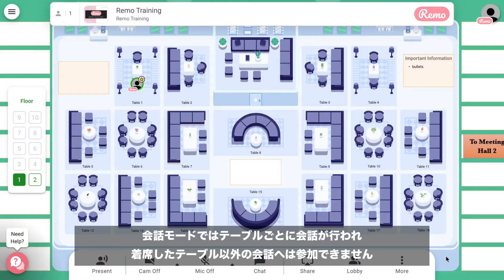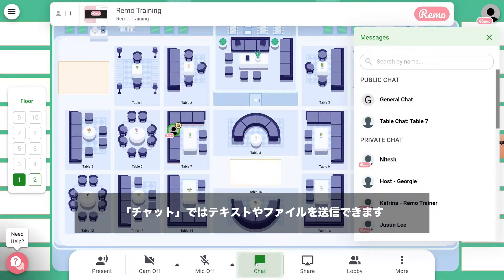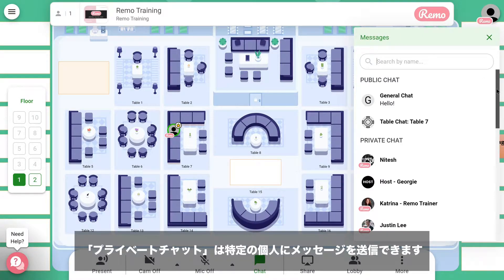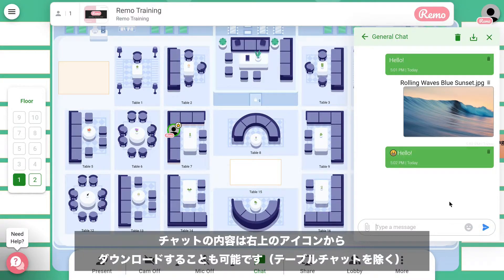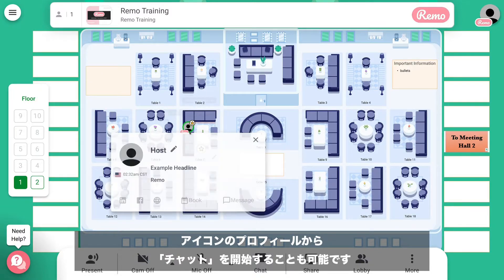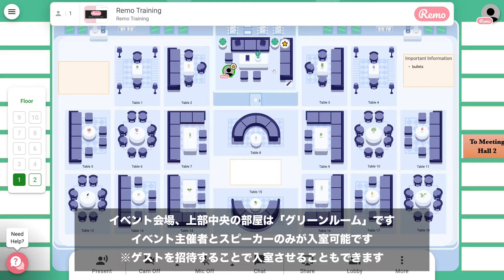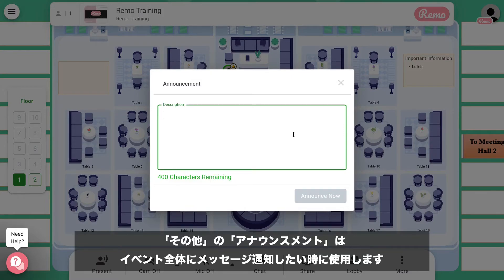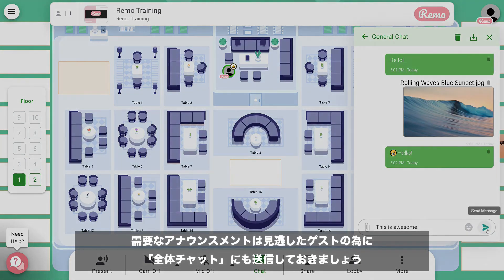Remo101 日本語 #5「機能について」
この動画では機能について、ご紹介します

【ご注意】仕様は予告なく変更されている場合があります。ビデオ上のご案内は、ビデオアップロード時点での内容となり、最新の仕様や機能については、かならず、RemoのHelpDeskガイド記事をご参照いただくか、Remo上でご自身でご確認ください。